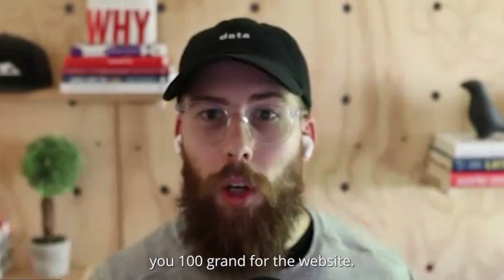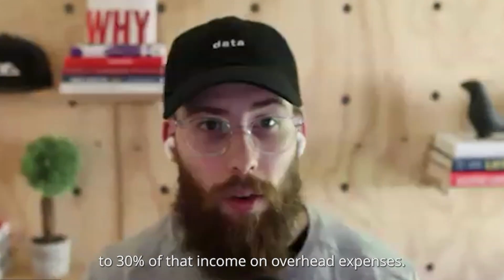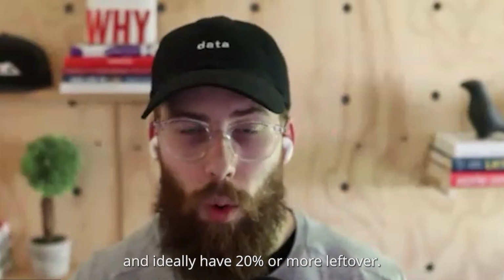Optimize Profitability Without Cutting Overhead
Profitability can seem like an elusive target for agencies. Many agency owners find themselves constantly juggling numbers, trying to cut costs, and increase revenue. But what if the secret to sustainable profitability isn't about slashing overhead, but rather about optimizing how you utilize employees and other resources?

The 50% Delivery Margin

At the heart of this approach is a simple yet powerful concept: the 50% delivery margin. This rule suggests that for every dollar of revenue your agency earns from clients (after removing pass-through costs), you should aim to have at least 50 cents left over after delivering on your promises to the client.

Here's how it breaks down:

- 50% or more for delivery margin
- 20-30% for overhead expenses (sales, marketing, administration, facilities)
- 20% or more left as profit

This model serves as a clear framework for understanding your agency's financial health, knowing where your money is really going, and identifying areas for improvement.

The Real Problem: Inefficient Revenue Generation

When agencies struggle with profitability, the knee-jerk reaction is often to cut costs. This leads to attempts to find cheaper software alternatives, reduce office space, or make other small cuts to overhead.

However, this approach often misses the mark. In reality, most agencies' overhead spending is appropriate for their business size. The real issue lies in inefficient revenue generation.

Many agencies lack a clear understanding of their gross margin. When looking at their profit and loss statement, they see income, a bunch of operating expenses, and a net profit line. This oversimplified view can lead to misguided attempts to improve profitability by focusing solely on reducing operating expenses.

The truth is, becoming more efficient at earning revenue is often the key to unlocking profitability. This means taking a hard look at your pricing strategies, project management efficiency, and overall delivery process.

Implementing the 50% Rule in Your Agency

To begin getting an idea of how profitable your agency is, start by analyzing your current financial situation:

1. Calculate Your Delivery Margin: Look at your revenue after pass-through costs and compare it to your direct delivery costs. Are you hitting that 50% mark?
2. Analyze Project Profitability: Break down your projects to understand which ones are most profitable and why.
3. Review Pricing Strategies: Ensure your pricing accurately reflects the value you provide and the resources required to deliver.
4. Optimize Delivery Processes: Look for inefficiencies in your delivery process that could be streamlined to improve margins. Can a less expensive junior employee take on some tasks usually handled by a senior employee to open up utilization?
5. Invest in Efficiency: Consider tools or training that could help your team deliver more efficiently without sacrificing quality.

Remember, the goal isn't to cut corners or reduce the quality of your work. Instead, it's about finding ways to deliver exceptional value to your clients while maintaining healthy margins for your agency.

Conclusion

While it's easy to fall into the trap of focusing solely on cost-cutting measures, the path to true profitability for digital agencies often lies in becoming more efficient at earning revenue. By aiming for a 50% delivery margin and optimizing your revenue generation processes, you can create a more sustainable, scalable, and profitable agency.

This approach requires a shift in mindset and a willingness to dig deep into your agency's operations. But the rewards — a more profitable business, a more engaged team, and the ability to deliver even greater value to your clients — are well worth the effort.

To learn more about implementing frameworks that help improve agency profitability, tune in to this episode of The Progressive Agency Podcast, to hear more from our guest, Marcel Petitpas.